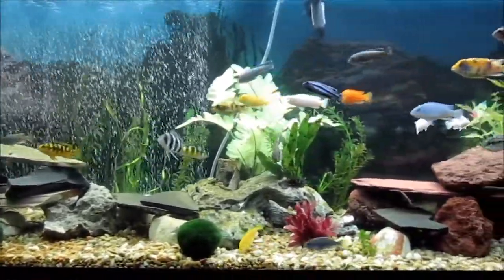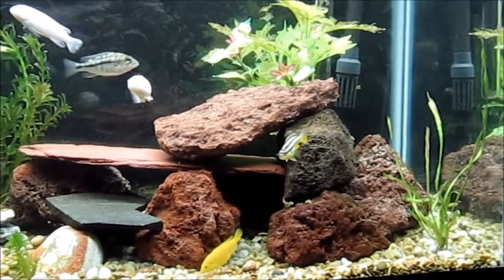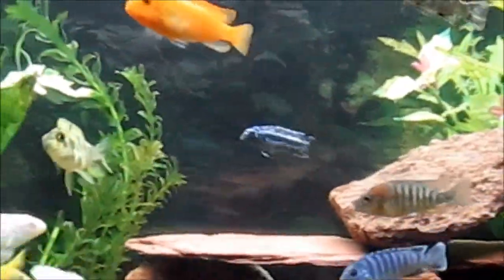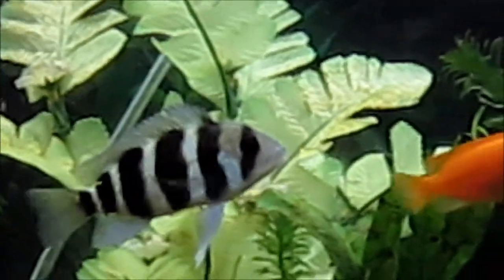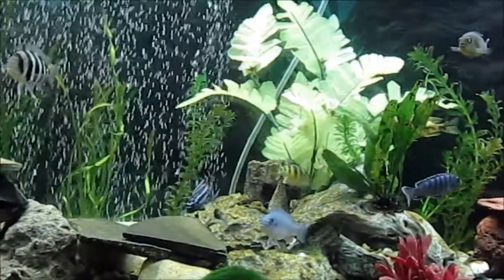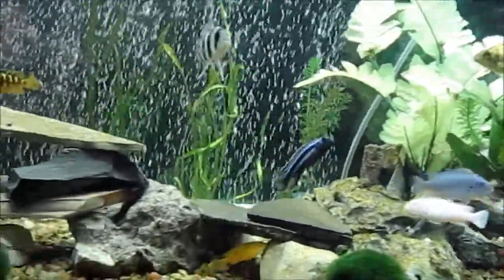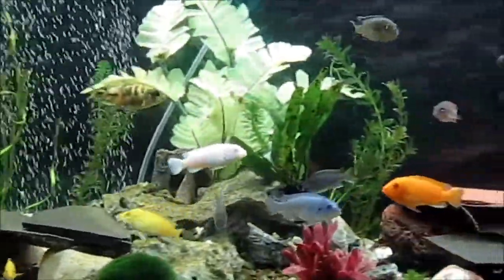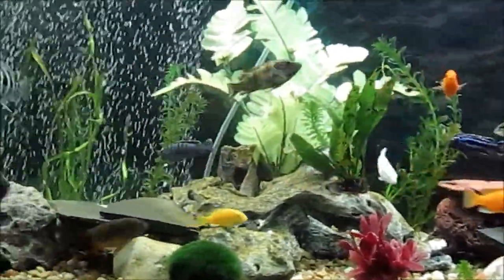Wife's Cichlid Aquarium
55 Gallon cichlid aquarium
Note:  Correction on the second new plant, the one in the back of the tank, its not a chain sword.  I ment to say corkscrew val.